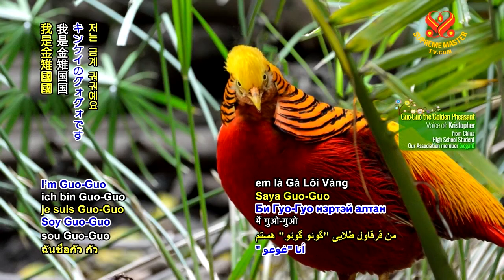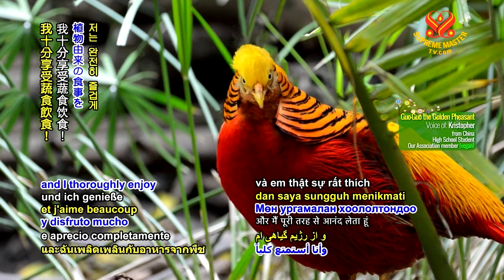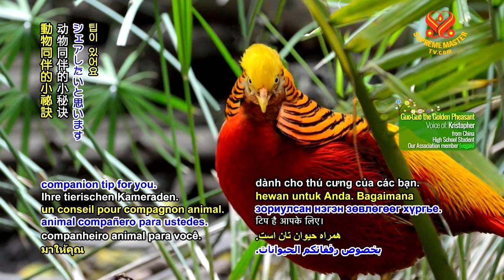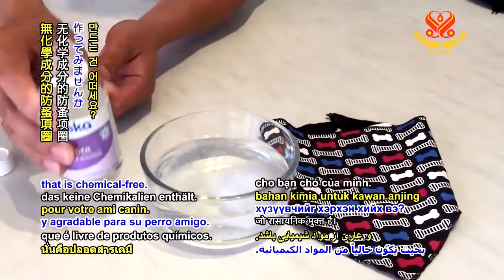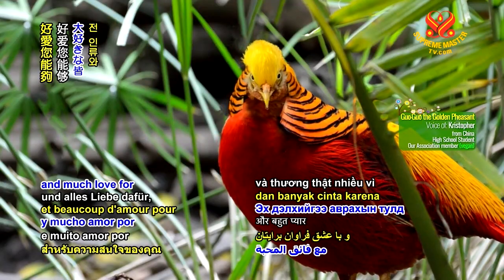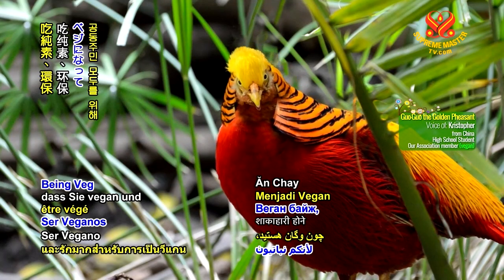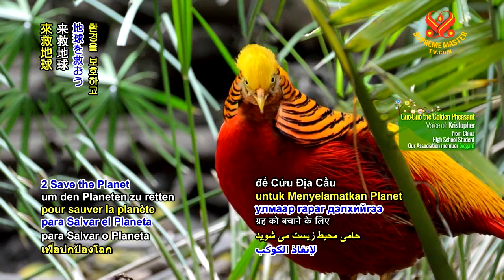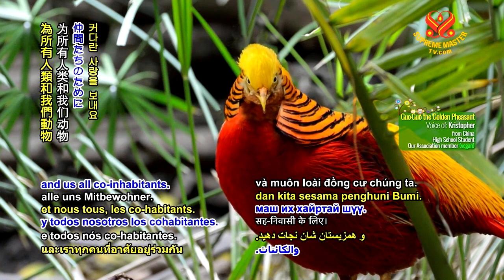0469 AT Golden Pheasant Guo Guo Animal companion tip